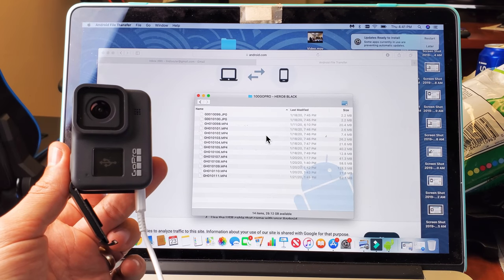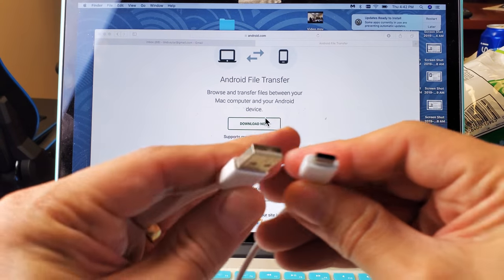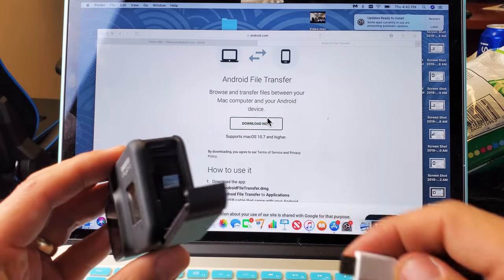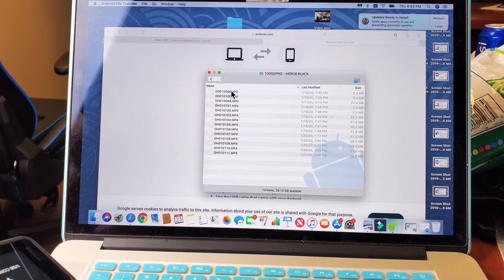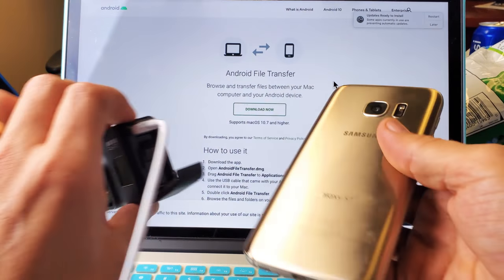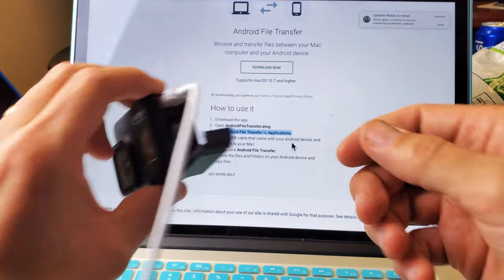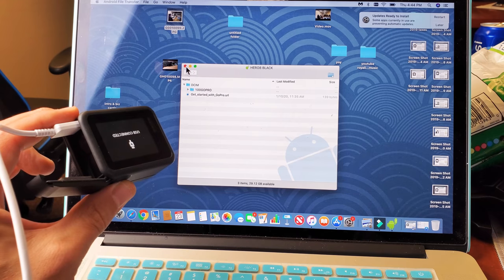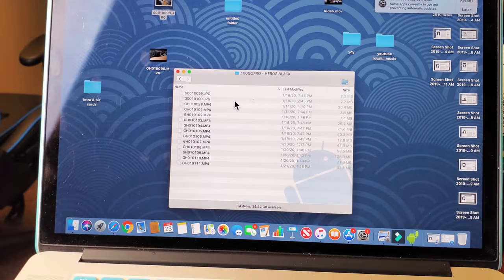GoPro Hero 8: How to Transfer Videos to Macbook (Apple Computer)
I show you how to transfer/download your video and photo files from your GoPro 8 Hero Black to a Macbook or Apple Computer using the charging cable.

Download and install the Android file transfer onto your macbook then everytime you connect your Gopro or Android phone you will be able to move the footage with no problem just like on a windows computer.